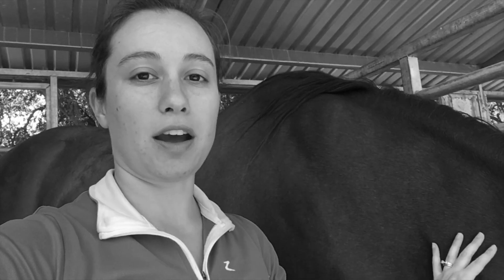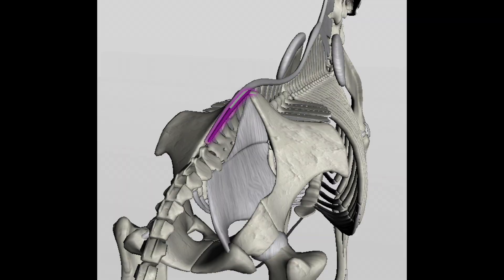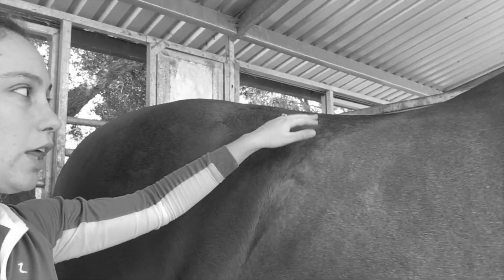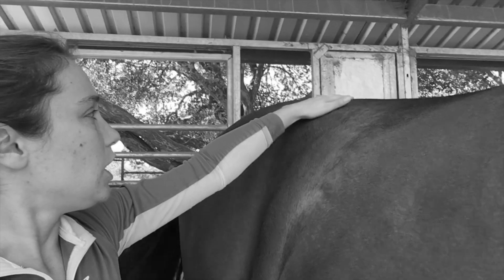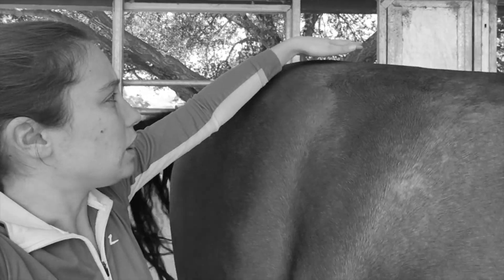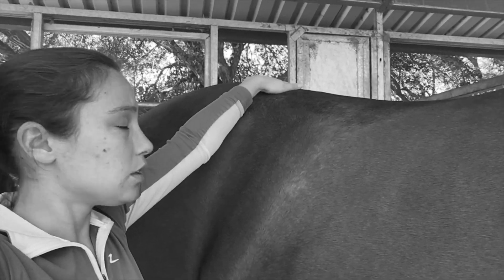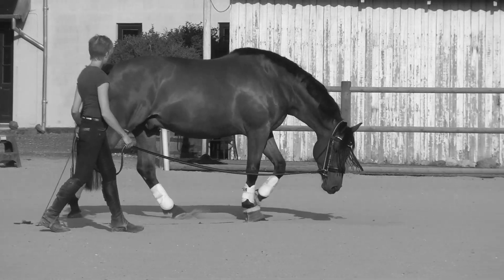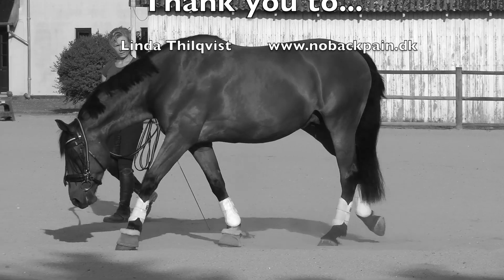Nuchal Ligament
We are going to see Relampago my horse, he helps me with a lot these video in teaching you about anatomy. You are going to notice that my energy is going to change when I am with him, and the purpose behind that, is I want him to feel that I am grounded, that I am present with him and calm. That will help him feel safe and confident in me. It's quite an advanced mentality one learns when working with horses and you will see that as we go through videos and I go through teaching you.

The nuchal ligament has an attachment right at the horse’s poll, right between the horse's ears. And it runs from all the way down the neck to about the withers. The nuchal ligament then transfers to the superspinous ligament that runs over the top of the vertebrae in the horse’s back and it then transfers to the short dorsal sacroiliac ligaments. The function of the ligaments is to hold bones together, bone to bone, and when the horse is in its natural head down position, grazing position, the back is in it’s relaxed neutral state.

Each vertebra has its own joint, allowing them to open and close depending on the position of the horse’s back, his posture, and head position. The spinous processes are not as open as they could be, so in this natural position, he would not be able to get his haunches under his body to push his back up. When the back is pushed up the spinous processes open when the back is down the spinous processes become closed.

The vertebrae of the sacrum are fused, meaning they cannot bend. So the only place the horse can bend in the haunches area is at the lumbosacral junction. The ability for him to tuck his haunches comes from his ability to lift his back, which opens the lumbosacral giving him the ability to collect, extend and to jump.

With sufficient activity from behind, he is able to step deeply under himself and push his back up opening the spinous processes. That process gives the horse the ability to bend through his back and his spine. Notice how the horse’s tail has become lifted, that is an indication that the back has become freer for the horse. The tail is not swishing, ringing around or climbed to himself, it is simply lifted up. Notice that the horse has his head in a downward position, this is a natural position for the horse and very comfortable for him. Training the horse like this helps him protect his joints over the long term, it also helps him improve his posture and strengthen his back.